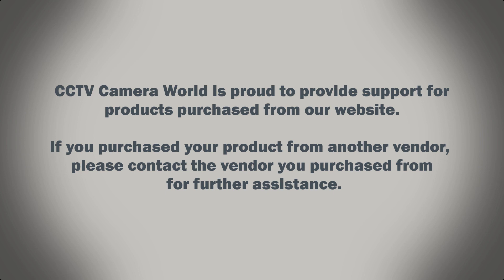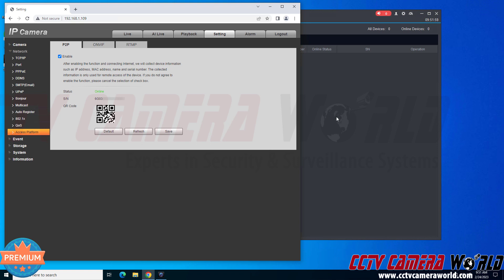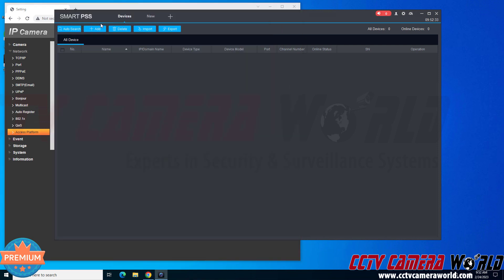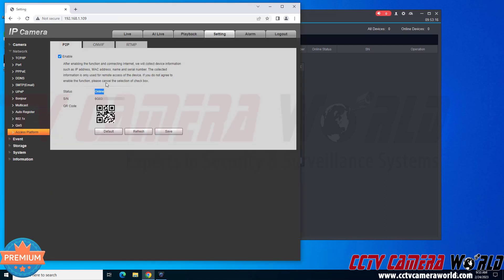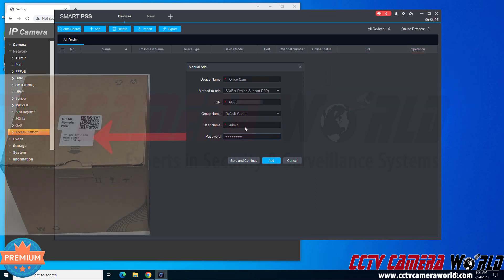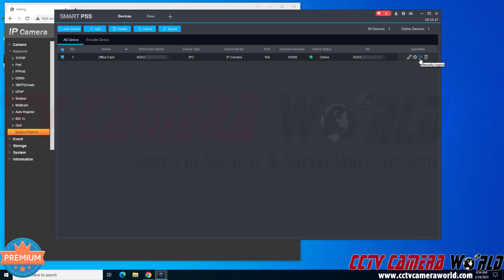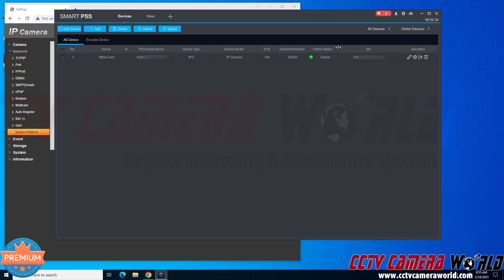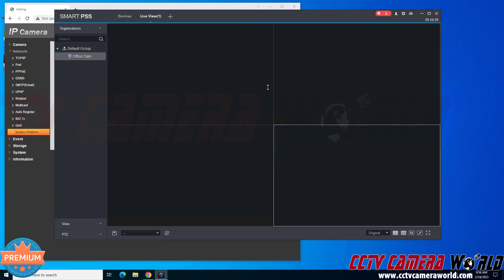How to Add a Security Camera to the Premium Series PC Software - P2P Method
Are you looking for reliable and easy-to-use security camera software? Look no further than the Premium Series PC software! In this tutorial video, we'll show you how to connect your IP security camera to the software using the P2P serial number QR code. With the Premium Series PC software, you can easily monitor your property or business from the comfort of your computer or laptop.

To get started, you'll need to download and install the Premium Series PC software on your computer from our guide linked below.

We show how to find the QR code in the web interface of your IP security camera for the P2P serial number. The serial number can also be found by scanning the code from the camera box or label on the bottom of the camera. With the serial number, you'll be able to add your camera to the software and start monitoring your space with ease.

Whether you're a tech newbie or an experienced user, our tutorial video will provide clear and concise instructions to help you set up your camera quickly and easily. By the end of the tutorial, you'll be able to monitor your property or business with confidence, knowing that you're using reliable and user-friendly software.

So, don't wait any longer! Follow along as we guide you through the process of adding your IP security camera to the Premium Series PC software using the P2P serial number QR code.